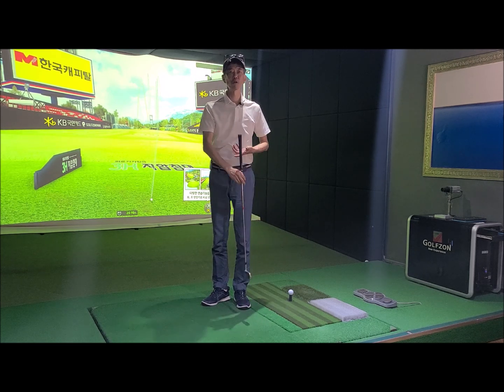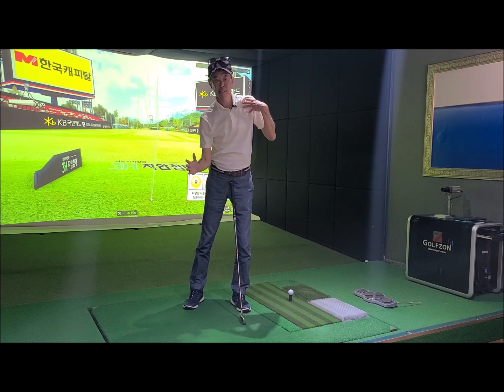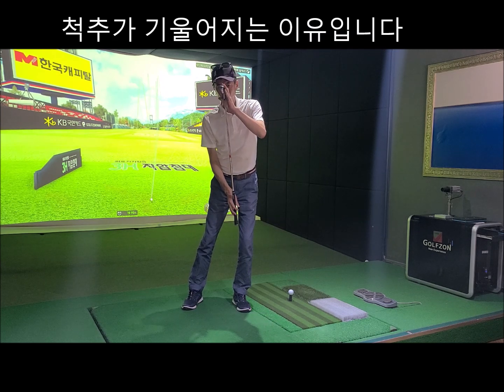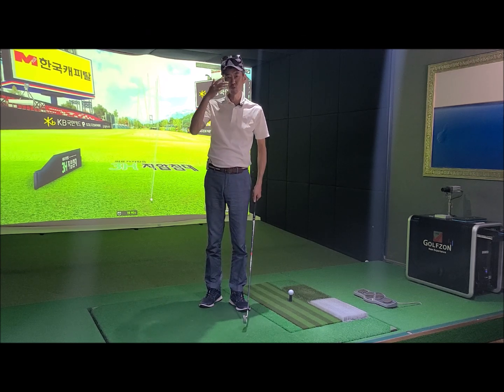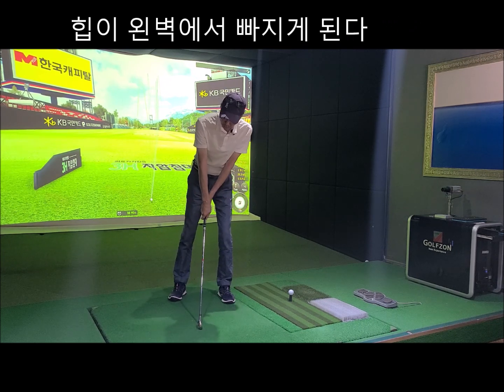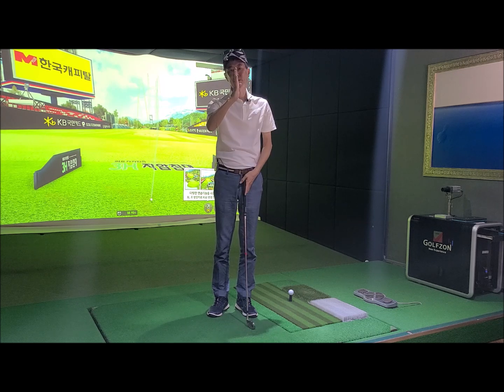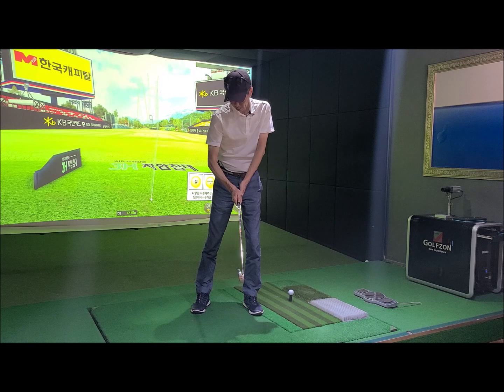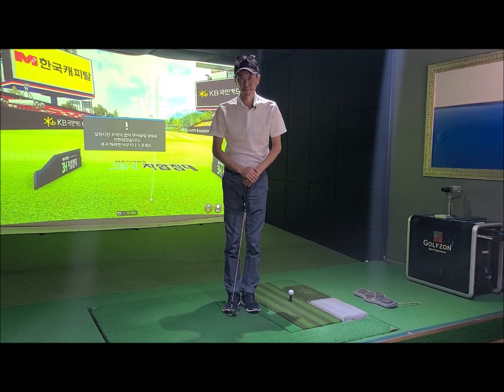라이트사이드스윙 기초 골프레슨 # 셋업 (쉐입 셀프 확인법)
라이트사이드스윙 기초 레슨 베이직레슨 입니다.
셋업 편입니다.
셋업의 기준을 알려드리고 혼자서 확인할수 있는 기준을 보실수 있습니다.
라이트사이드스윙은 임팩자세의 셋업을 만들며 스윙중 이 자세를 유지합니다.
이 채널은 게리에드윈골프의 허가하에 자료를 제공 받아 제작합니다.